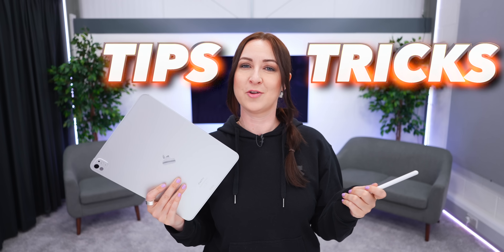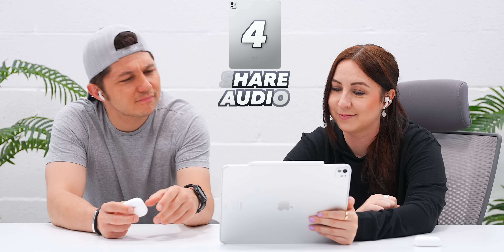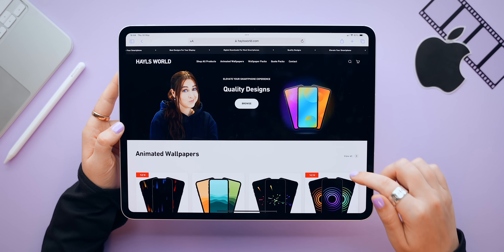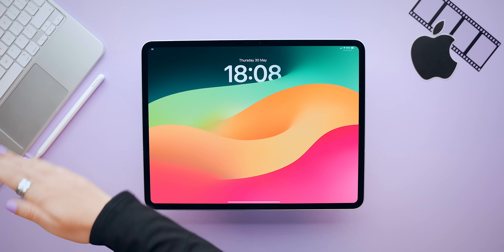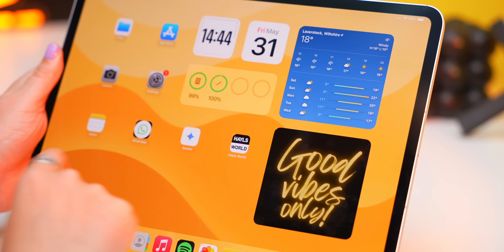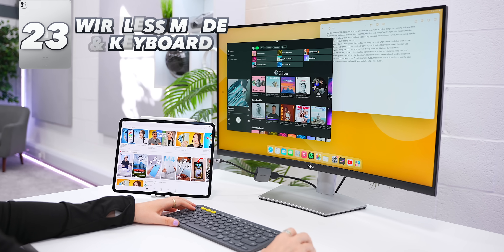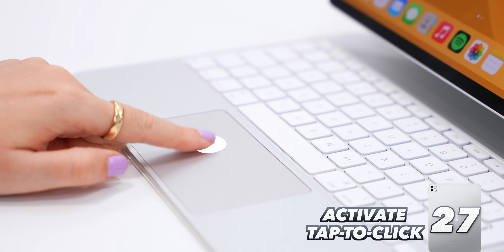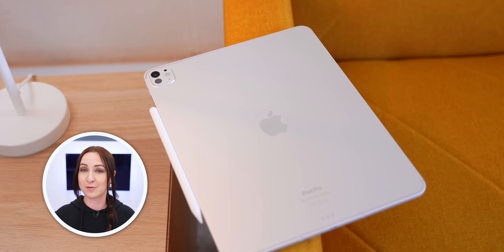iPad Pro M4 - TIPS, TRICKS & HIDDEN FEATURES!!!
In this video I show you the most powerful tips and tricks for the iPad Pro M4 (2024)! From turning your iPad into a scanner to connecting two pairs of AirPods, I’m going to show you some slick hacks that will transform how you use your device!

🛒 AMAZON SHOP 🛒

00:00 Scan documents
00:40 Get web apps
01:19 Spotlight calculator
01:35 Share audio
02:08 Turn on stage manager
02:31 Windows & groups
02:50 Multi screen 3 dot menu
02:58 Split screen mode
03:16 Shrink keyboard
03:38 Swipe with 4 fingers
03:53 Quick notes
04:18 Swipe for screenshots
04:40 Pinch to copy & paste
05:10 Share to any device
05:44 Lockscreen widget clock
06:30 Display zoom
06:55 Custom widget
07:15 Doc app folders
07:36 Shake to undo
07:56 Drag & drop
08:22 Limit to 80%
08:49 Connect to a display
09:10 Connect mouse & keyboard
09:36 Connect an external drive
10:01 Keyboard cheat sheet
10:33 Swipe between apps
10:43 Activate tap to click
11:01 Squeeze gestures
11:43 Undo/Redo gesture
11:55 Scribble anywhere
12:14 Screen mirror
12:48 Setup Find My